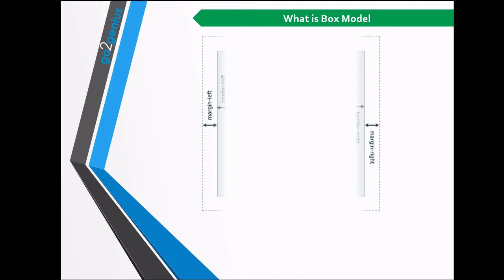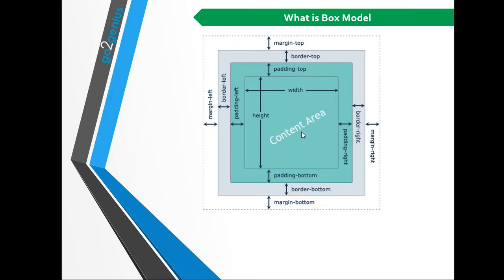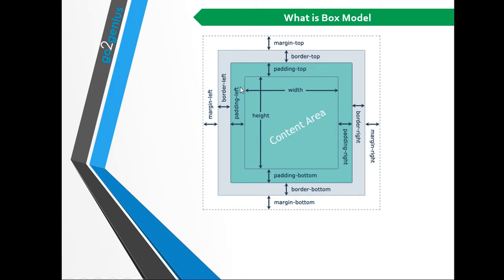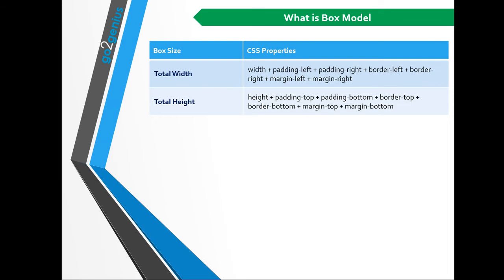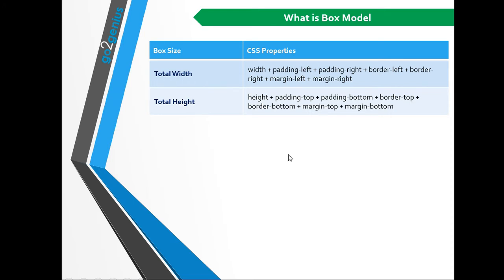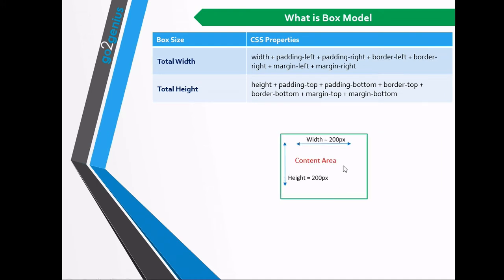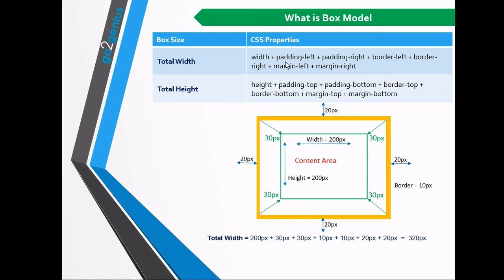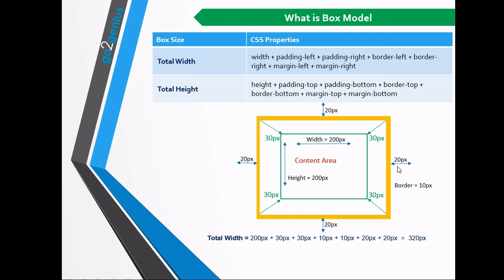CSS3 Advance tutorial - Lesson 13 # Box Model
In this video you will learn about the css box model
After watching this video you will have good knowledge of box model and how the width and height is calculated for the html element.

In this tutorial series you will learn everything about the CSS3 and This series will cover all the latest concepts of CSS3.